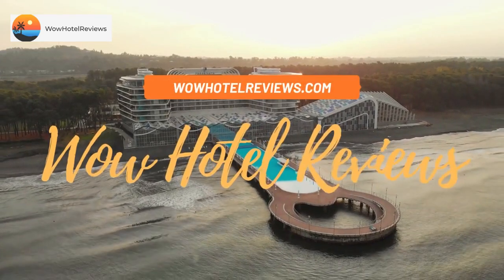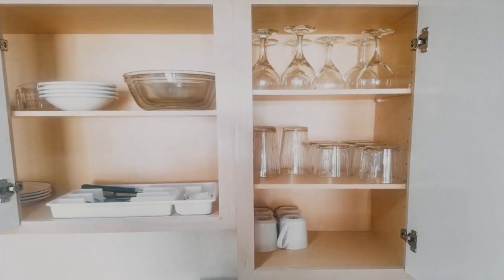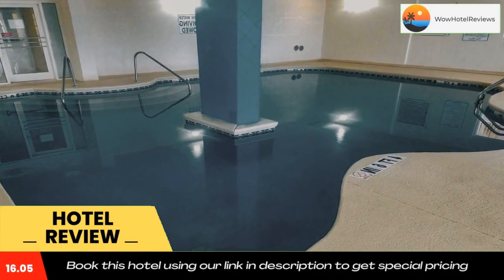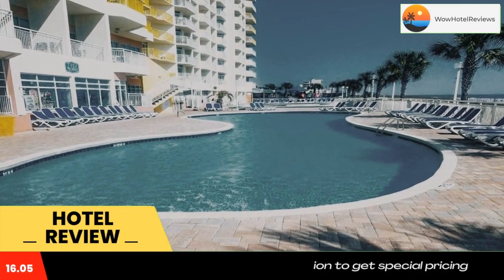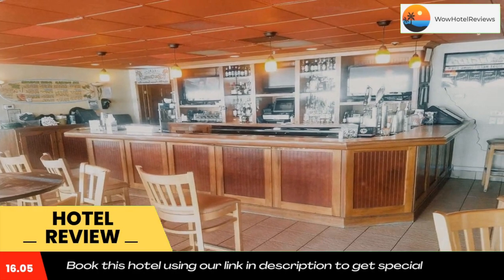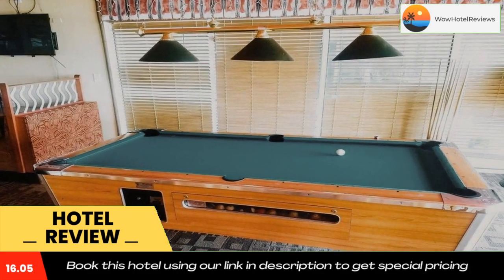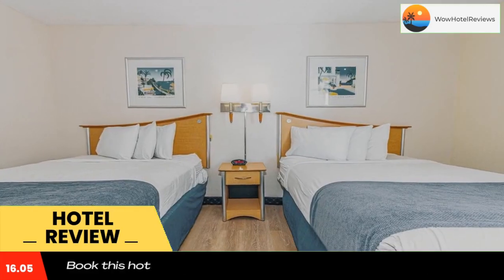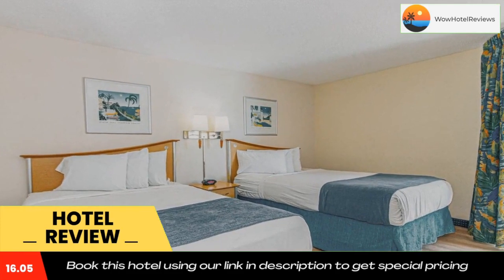Bay Watch 1910 Review - Myrtle Beach , United States of America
Bay Watch 1910

Bay Watch 1910, a property with a fitness center, is located in Myrtle Beach, a few steps from North Myrtle Beach, 1.8 miles from Arcadia Beach, as well as 1.9 miles from Alabama Theater. Featuring sea views and a swimming pool, this vacation home also provides guests with free WiFi.
Guests can enjoy the indoor pool at the vacation home.
Carolina Opry Theater is 7 miles from Bay Watch 1910, while Myrtle Beach Convention Center is 13 miles away. The nearest airport is Myrtle Beach International Airport, 17 miles from the accommodation.